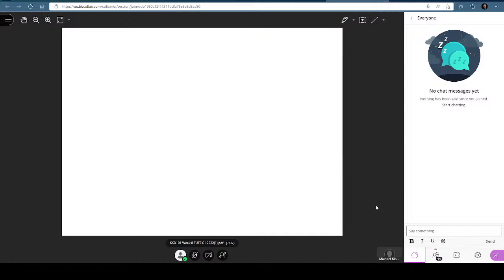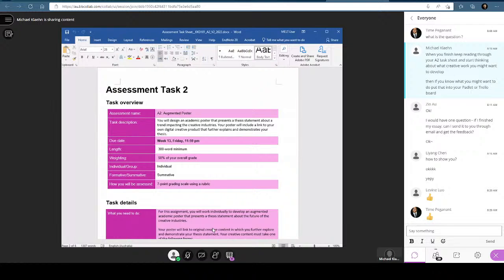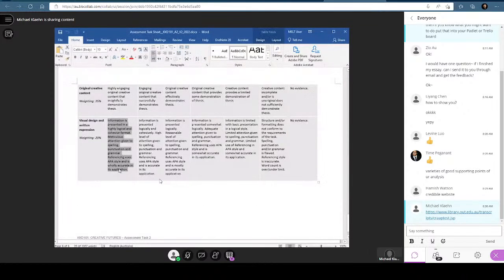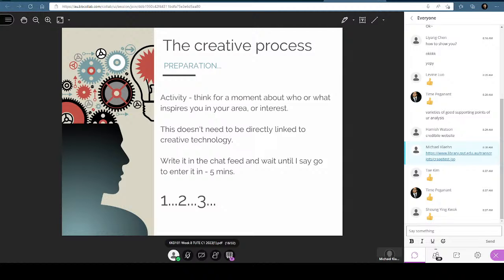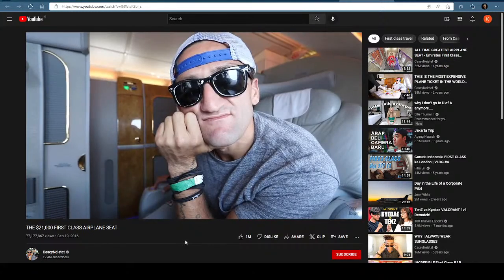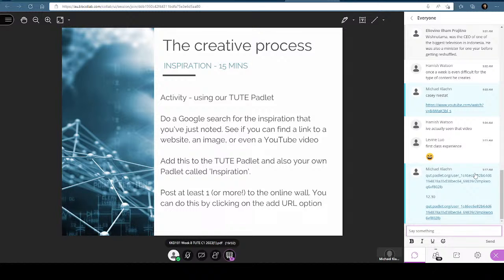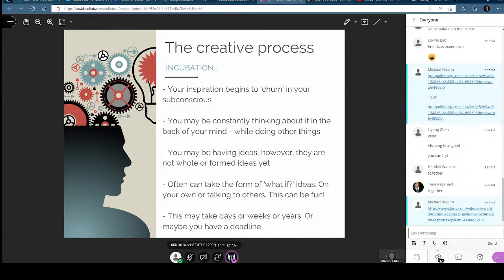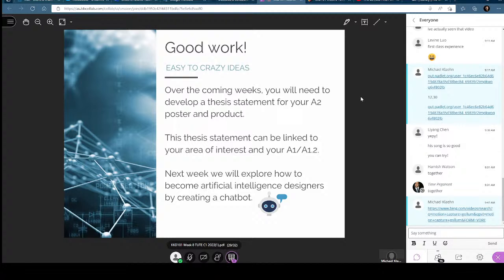KKD101 tutor week 8